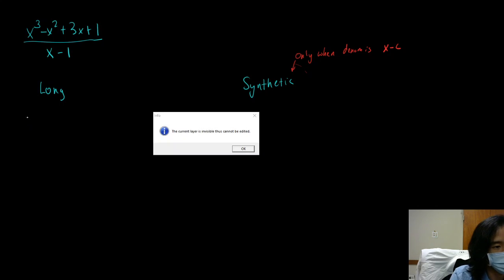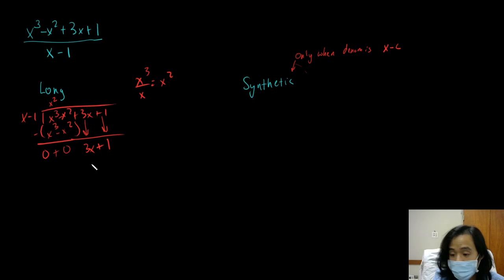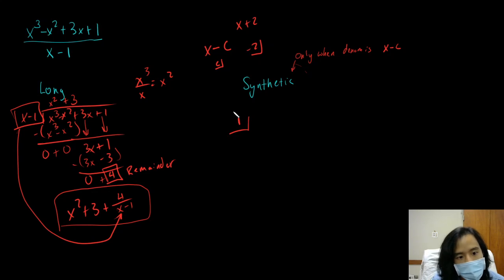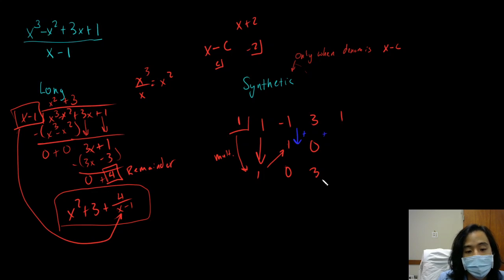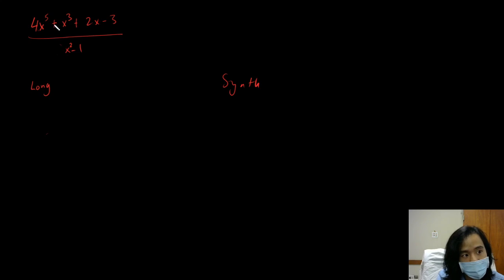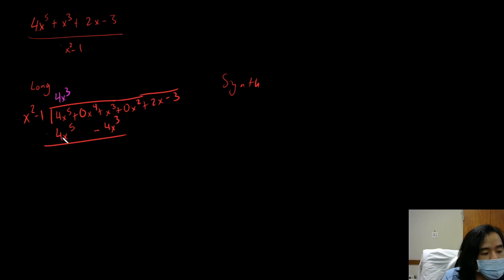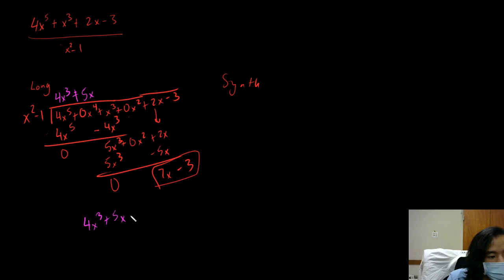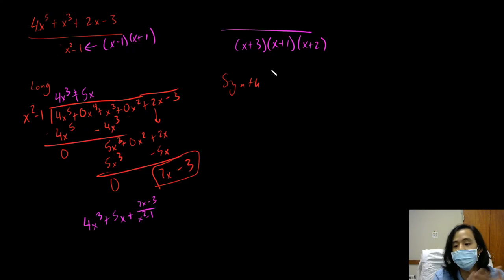5.3 Dividing Polynomials